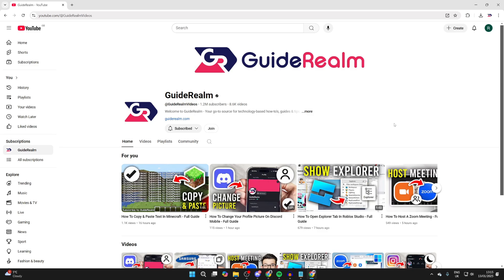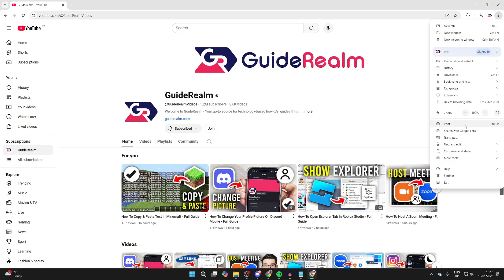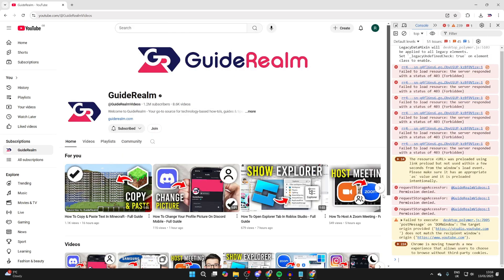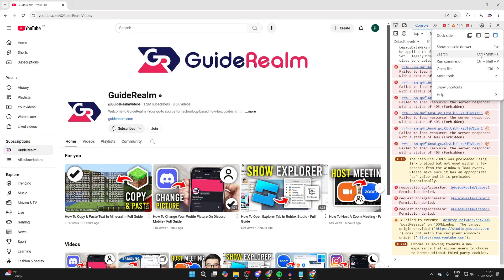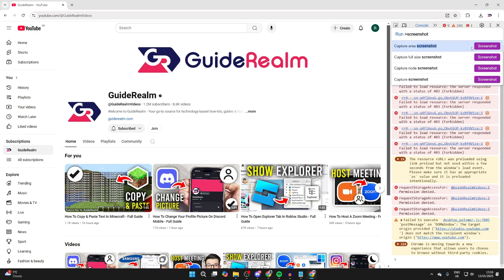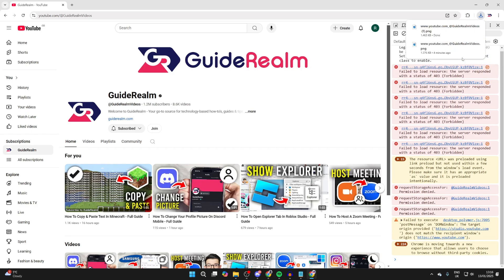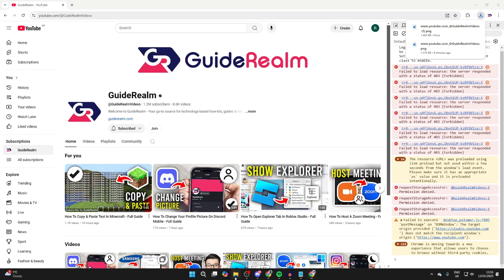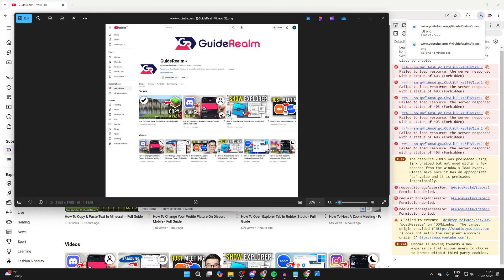How To Take Full Page Screenshot In Google Chrome - Full Guide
Learn how to take full page screenshot in google chrome in this video.

GuideRealm